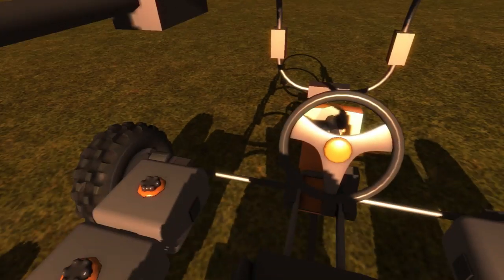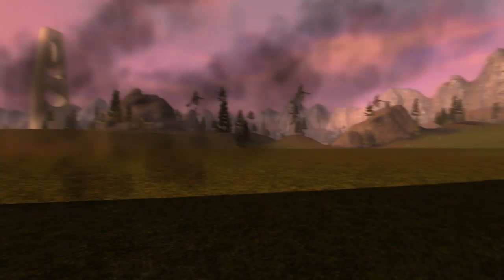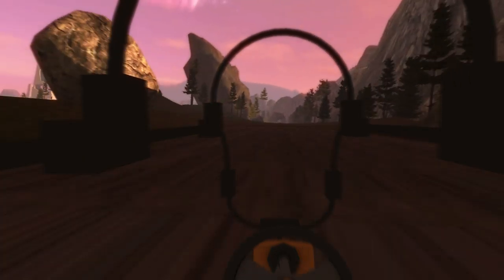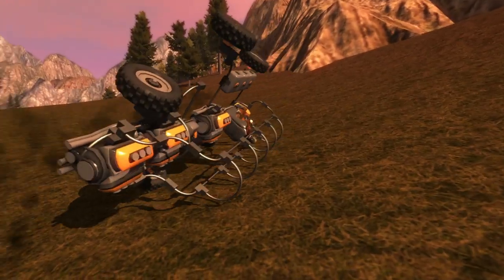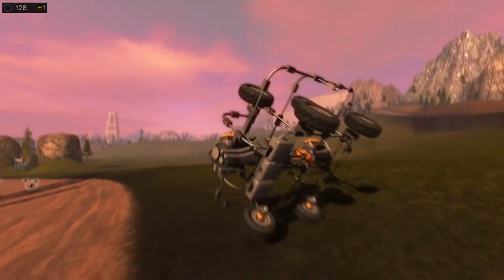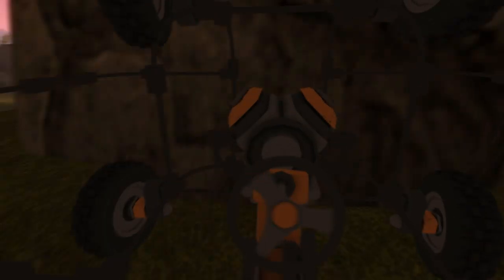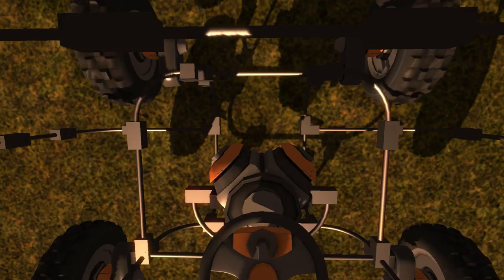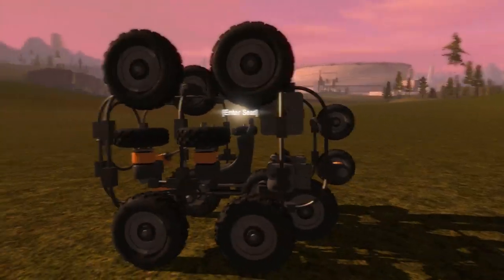Homebrew Preview / Review Vehicle Building Sandbox Pre-Alpha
Don't mind me, I'm just fangirling over here. This game is effin' awesome!